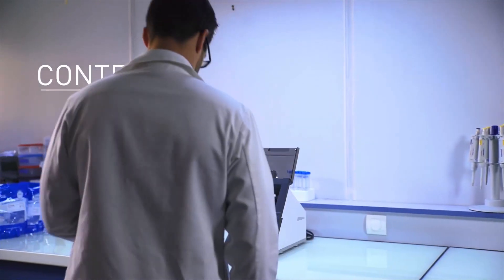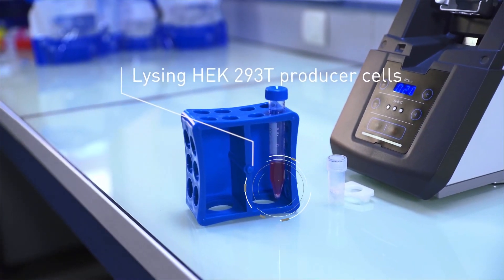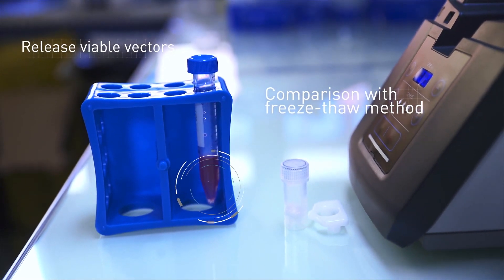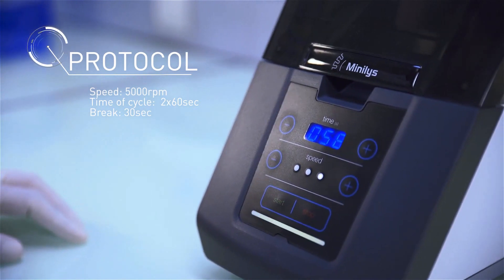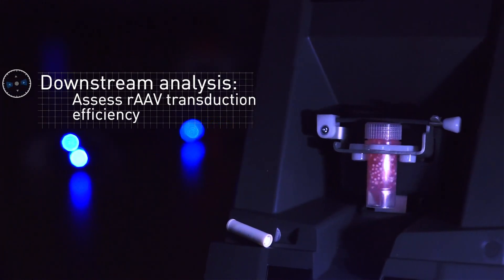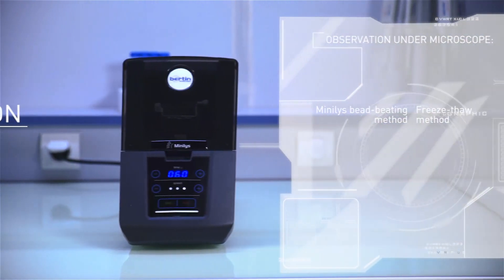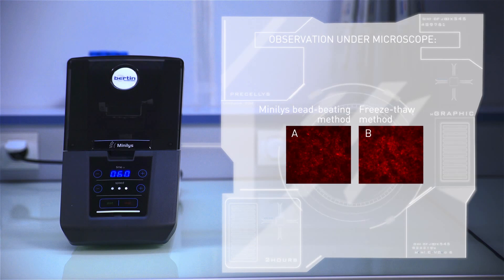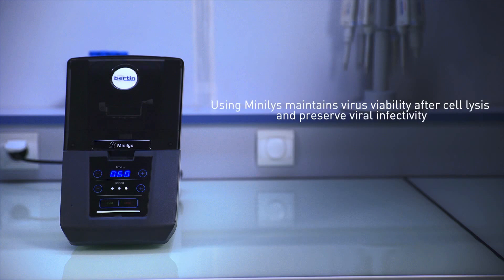Virus Isolation using the Minilys® Personal Homogenizer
This video demonstrates a protocol for crude cell lysate preparation for rAAV Vector Production that was developed by the Viral Vector Facility at the University of Zurich. The Minilys® compared favorably to the previous freeze-thaw method using, providing similar efficiency while greatly reducing the time and effort involved in sample preparation.